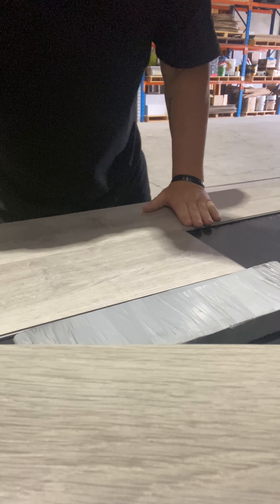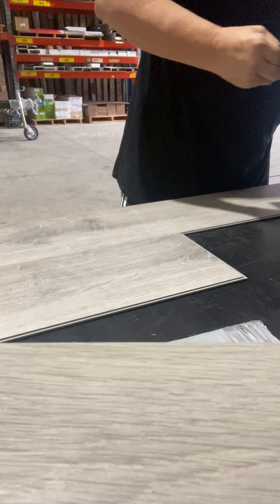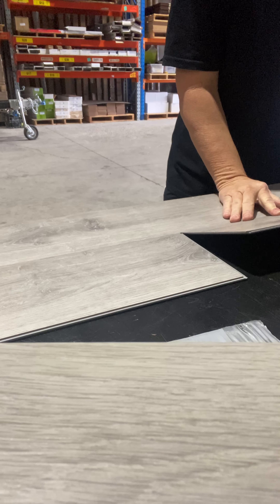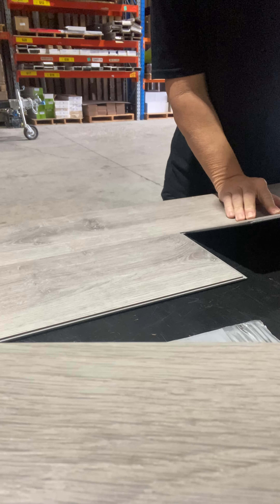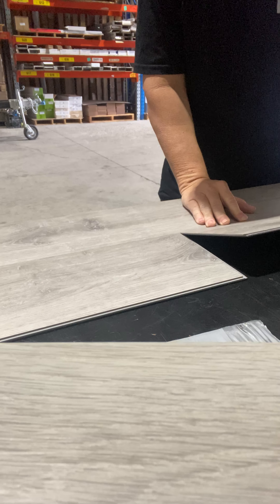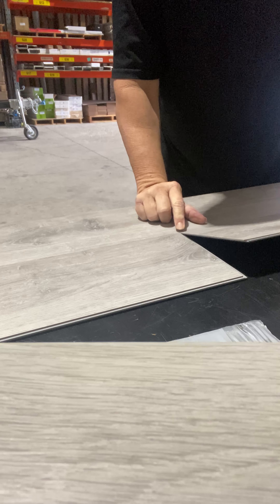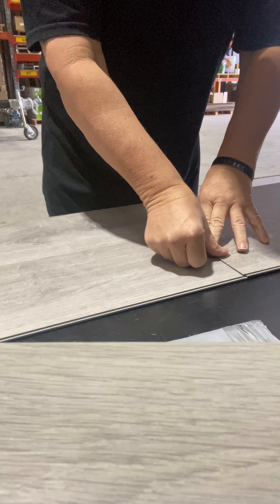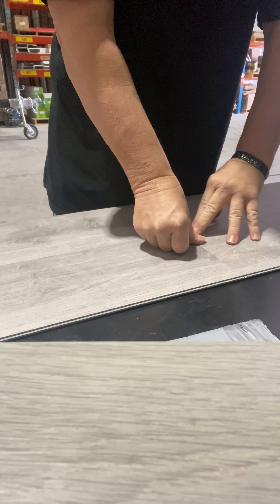I4F drop lock install and disassemble